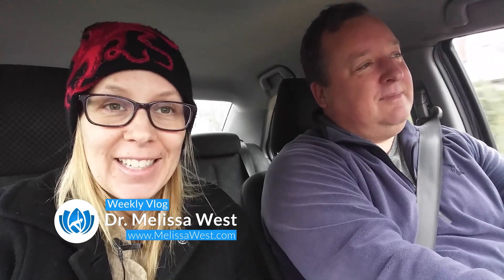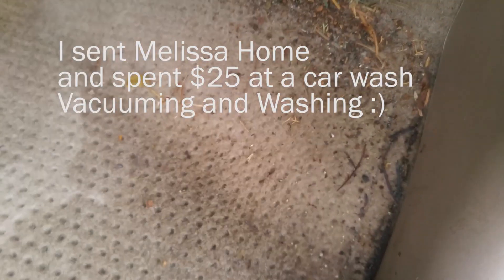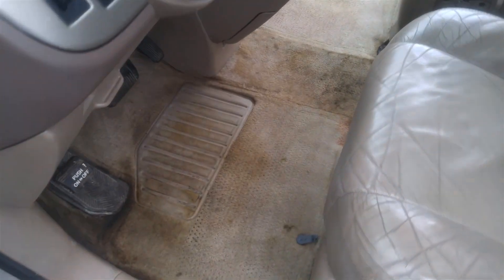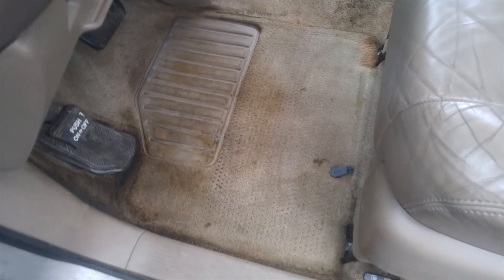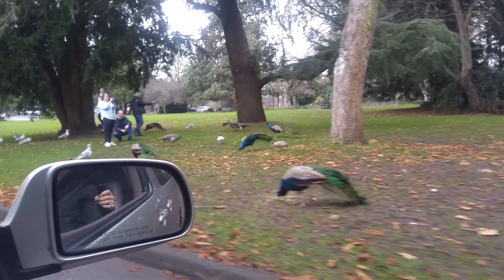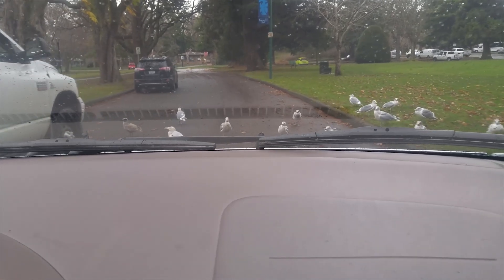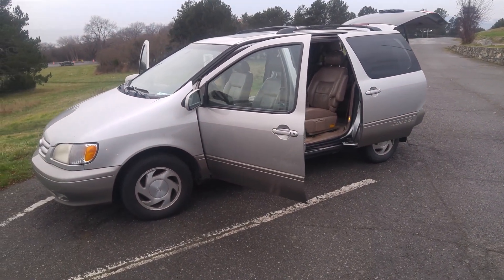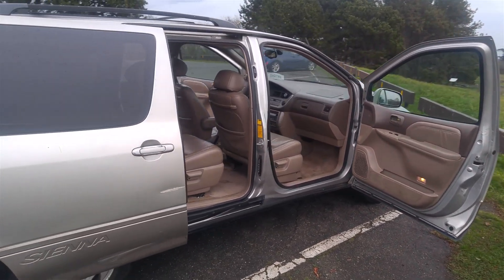$450 Van Conversion Step 1 | Toyota Sienna Camper Purchase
For those of you following our channel for awhile you will know how much we love camping. One of the things that was a challenge this past summer was puddles in our tents. We have talked about buying a teardrop trailer, but more recently we settled on converting a toyota sienna minivan because of the economics and longevity of toyotas. We found an inexpensive toyota sienna on Vancouver Island where we live close to Victoria and we were able to purchase it for $450.

In this vlog we will share with you the story of purchasing a 2001 Sienna Toyota mini van. Cleaning up the mini van, some of the problems with the mini van that we will need to address to use it for camping and also some of our plans to convert it for camping this summer. We would love to know your ideas and tips for van conversion and also any places you love camping on Vancouver Island. We are looking forward to camping in Strathcona, Ucleulet and Tofino this summer in dryer conditions.